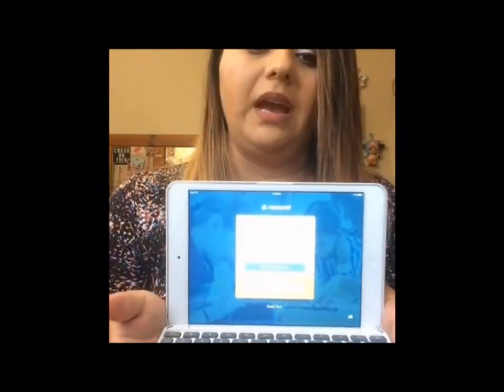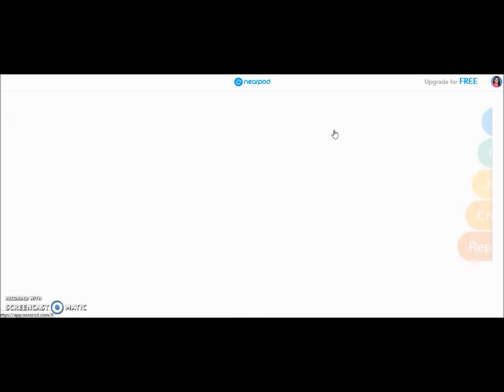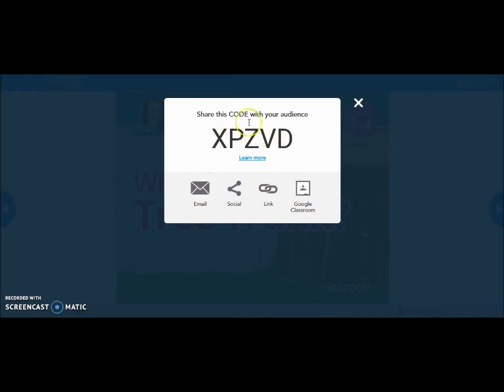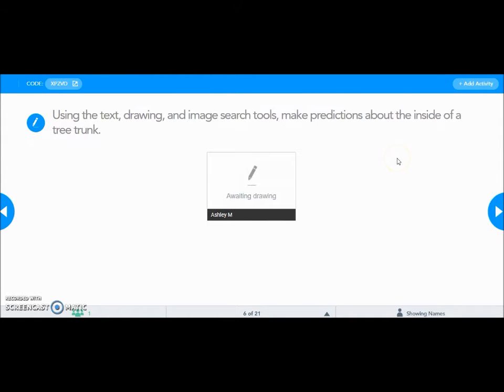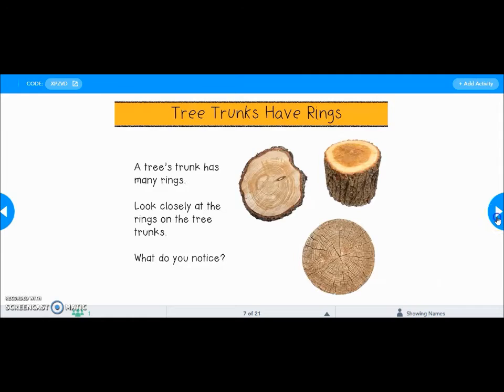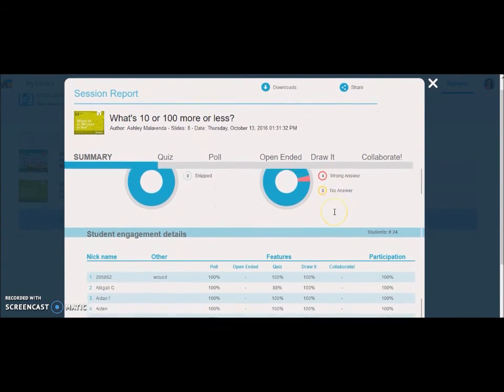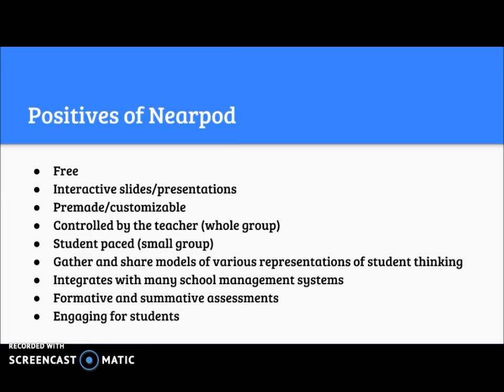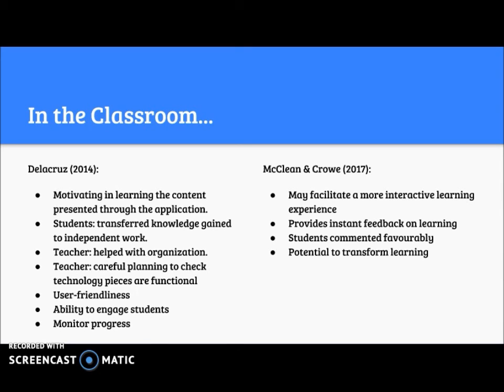EDTC 515 MARP Nearpod Presentation (complete)